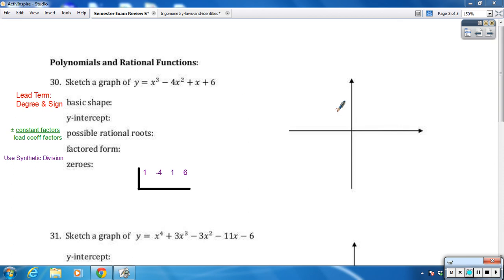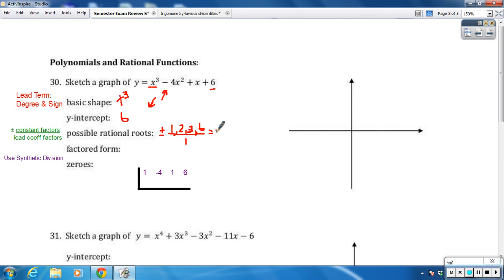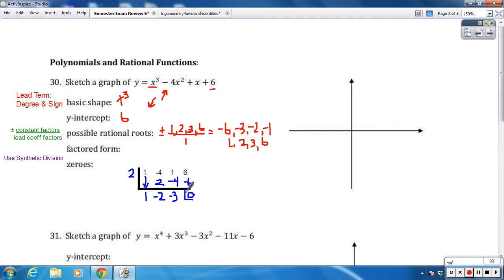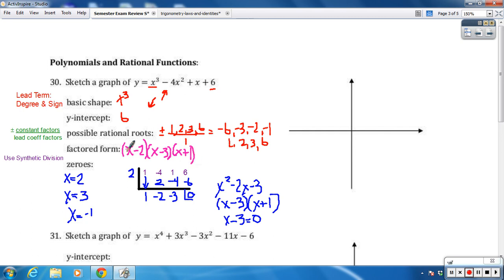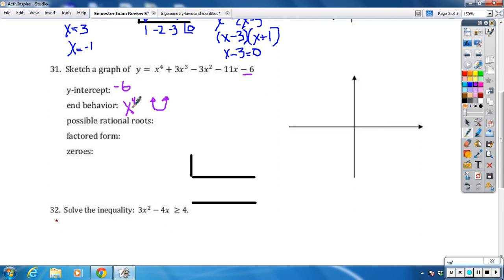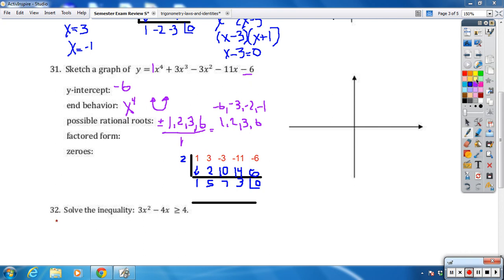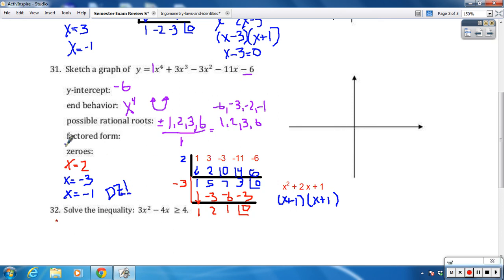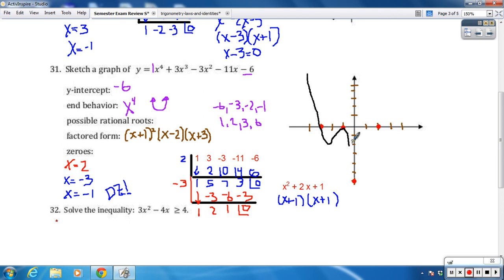NSPreCalExamRvw#30 31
NSHS Semester 2 Exam Review 2015
Questions 30-31